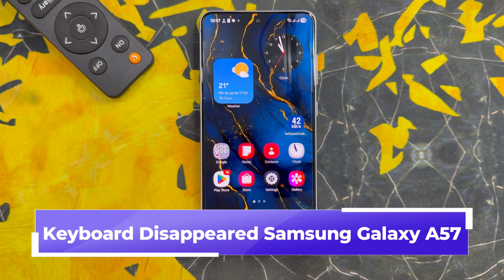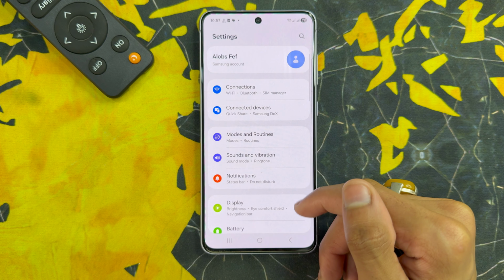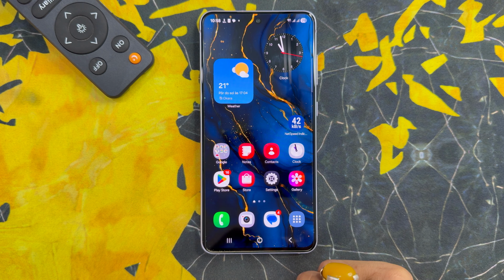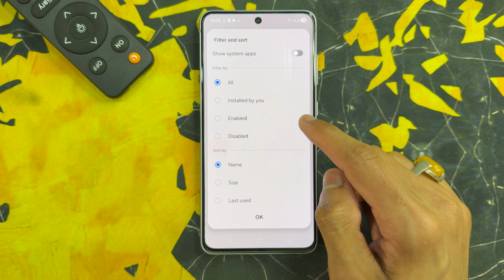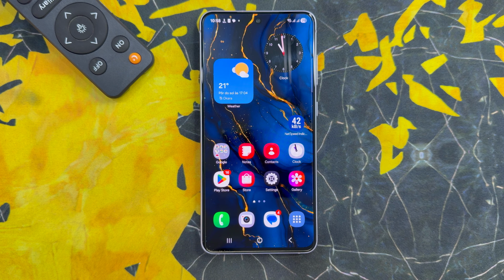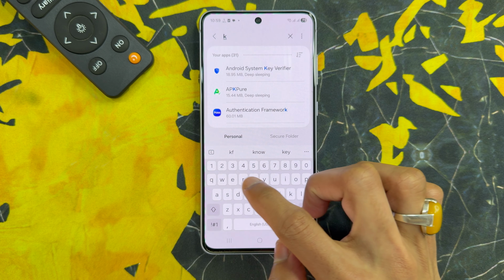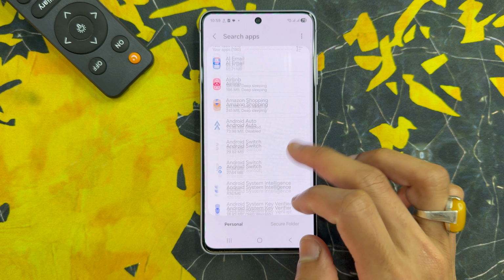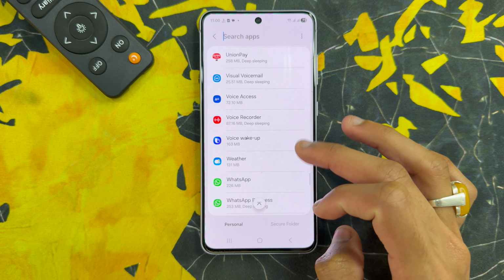How To Fix Samsung Galaxy A57 Keyboard Disappeared